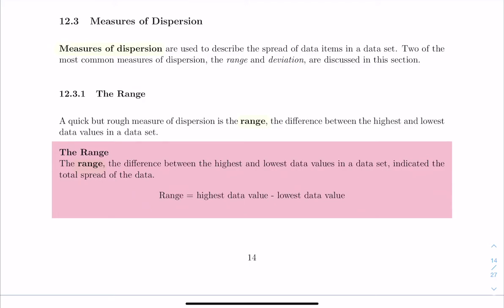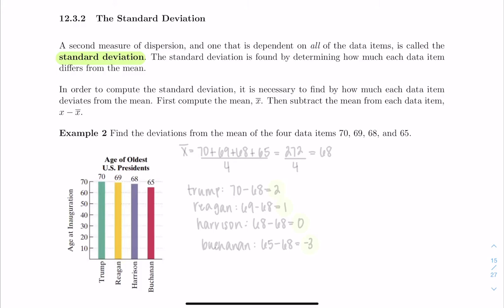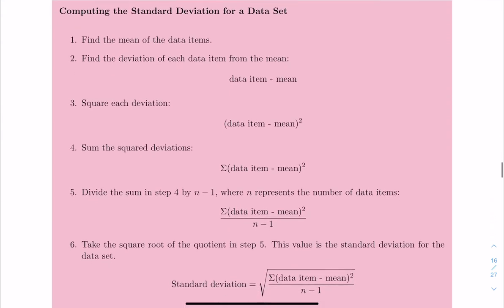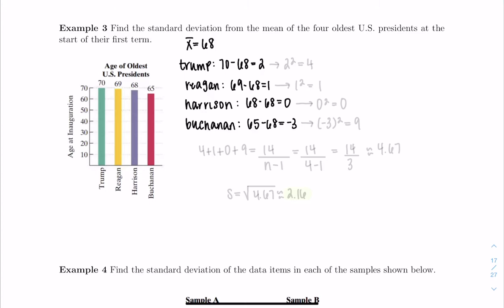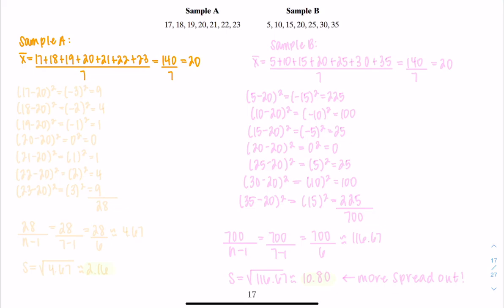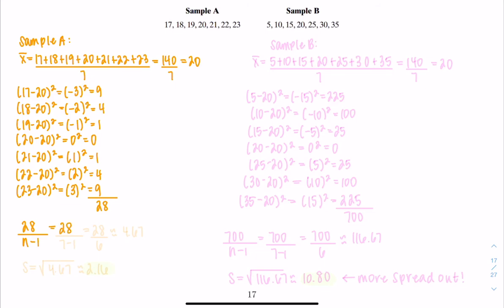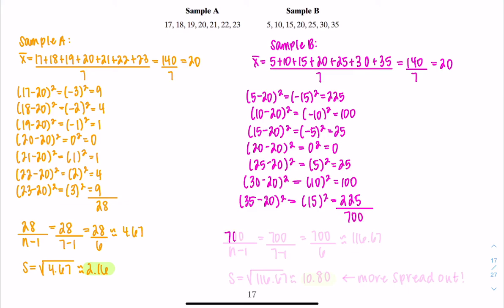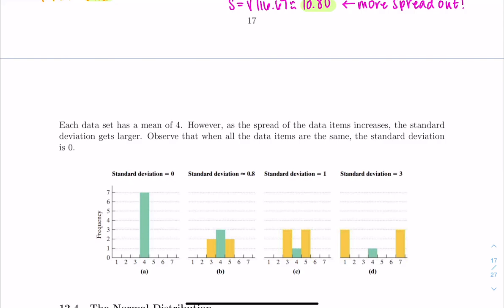MGF 1106 - Math for Lib Arts I: Section 12.3 (Measures of Dispersion)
This video is about MGF 1106 - Math for Lib Arts I: Section 12.3. This section explores measures of dispersion like range and standard deviation.